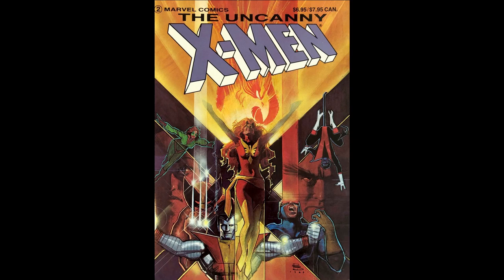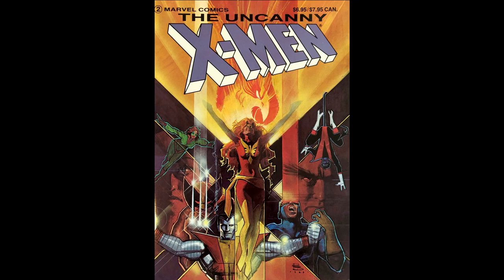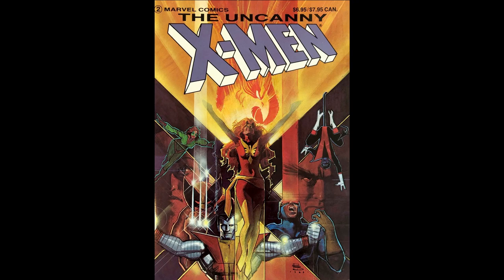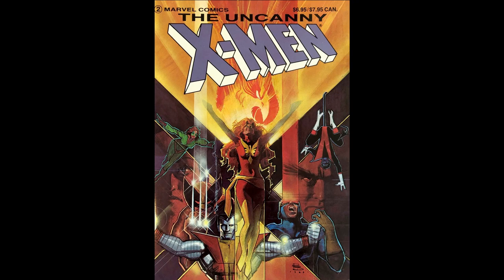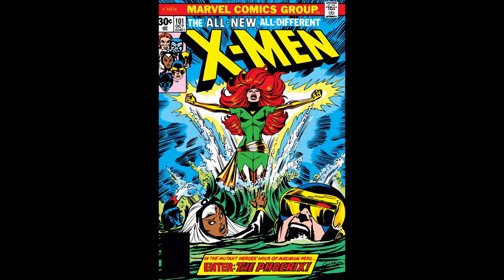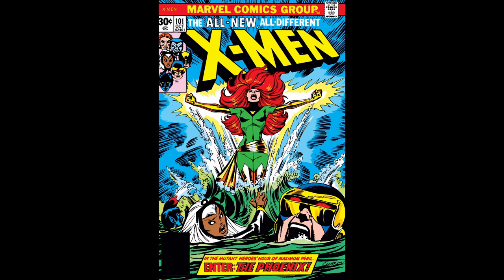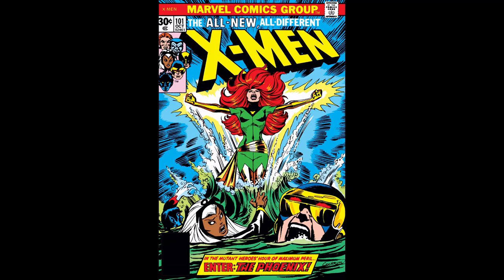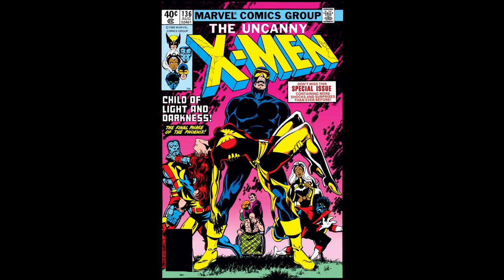My Thoughts on the Dark Phoenix Saga